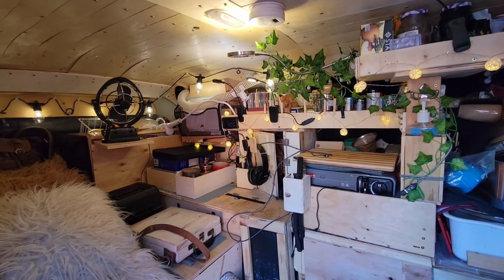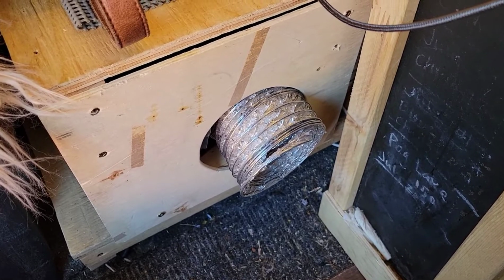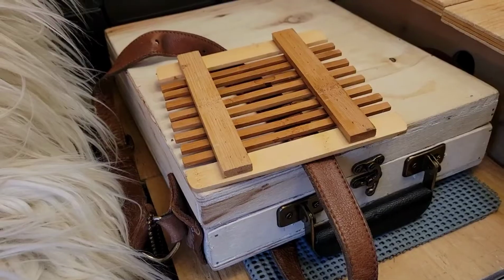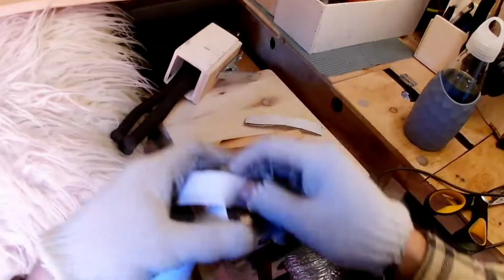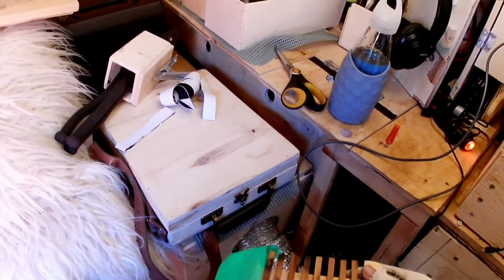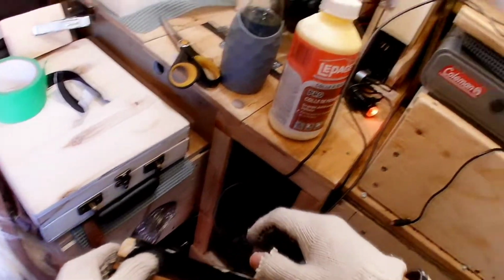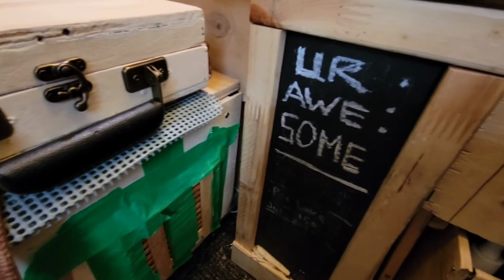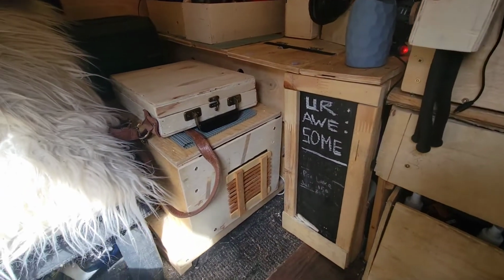Diesel Heater Update and Why It's Important To Look Around | Minivan DIY Camper | Silver Cabin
Working with parts of my van and fine tuning it has become a bit of a hobby for me. I believe it's important to make your place of solitude feel comfy.

DIESEL HEATER THAT I HAVE

VELCRO I USE IN MY BUILDS
BQS 1" Width Self Adhesive Hook and Loop Sticky Back Tape Fastener 16 feet(Black)

WOOD GLUE - here’s a similar one that I use

Find more related content by other YouTubers by clicking on any of these tags

VIDEO CALLS AND CHATS
Interested in having a one-on-one question and answer for your build so you don't have to go through hundreds of YouTube videos to get the answer? I can help with some of your van build questions. I charge a nominal amount that is less than how much you spend on coffee or drinks in a month.